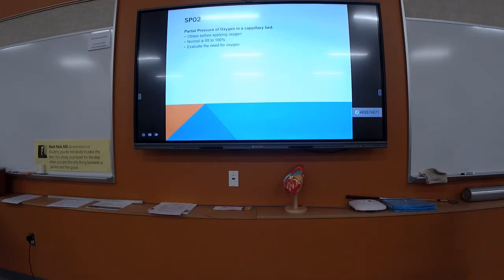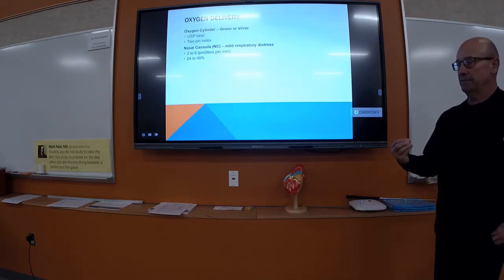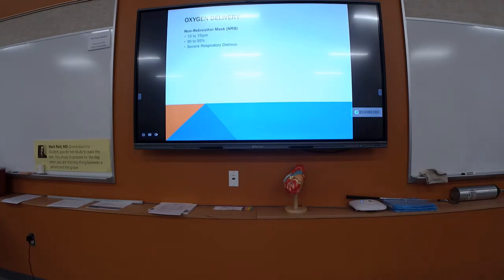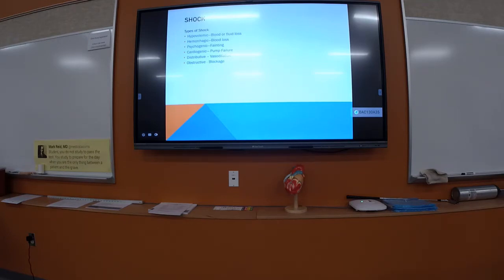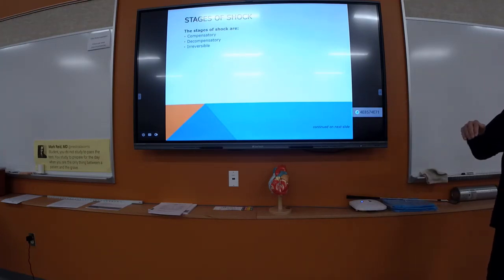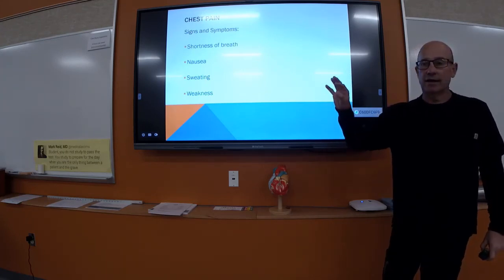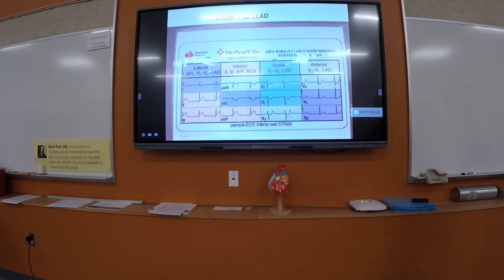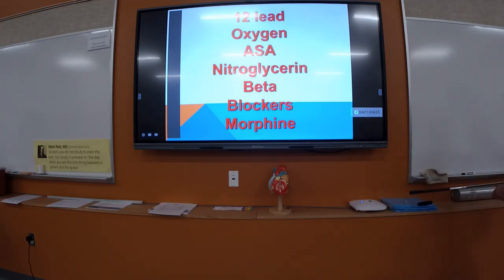Airway and Cardiac Review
This is part one of our medical review.  It is a lot of material given out in a "review format."  It is not an exhaustive study.  Refer to the playlist for the full classes.